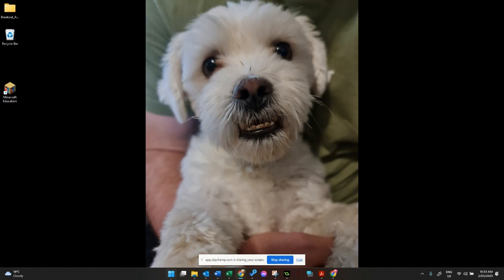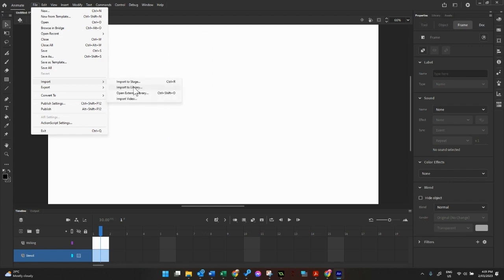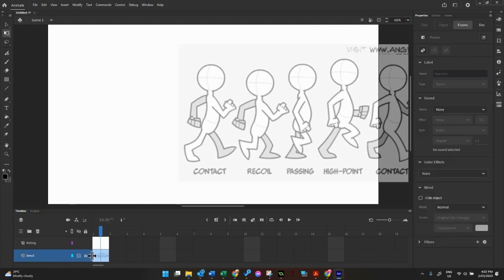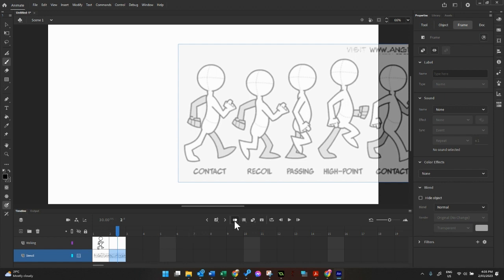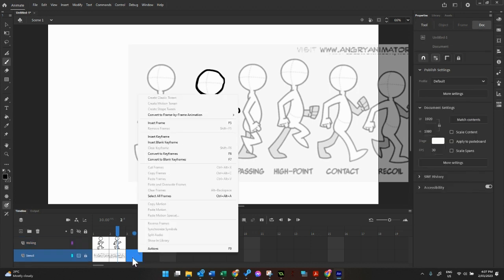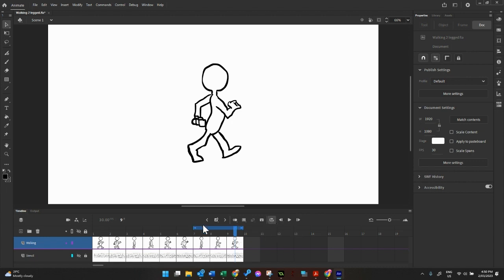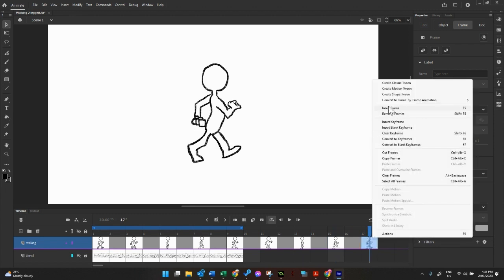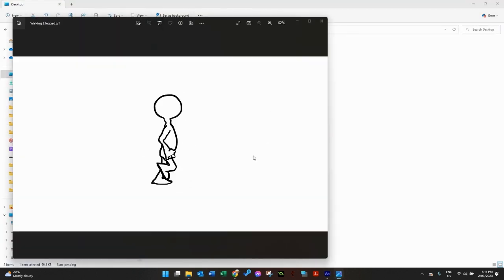Animation Tutorial - Walk Cycle in Adobe Animate